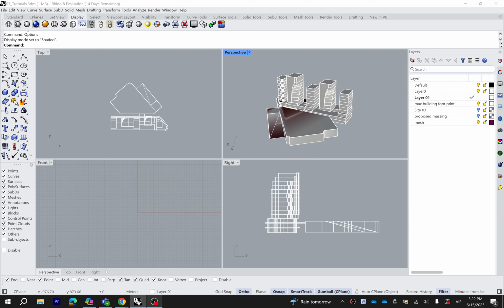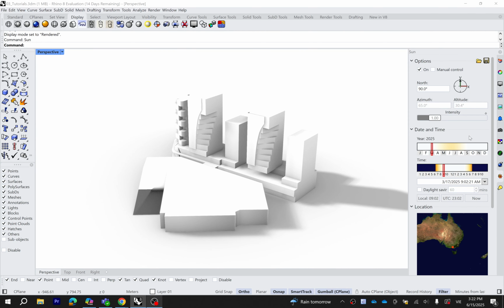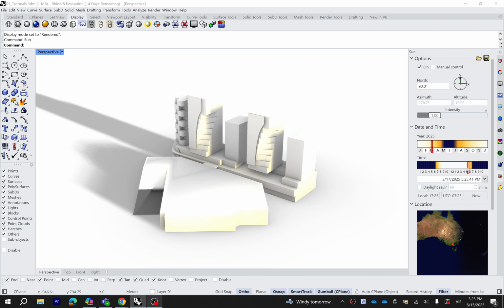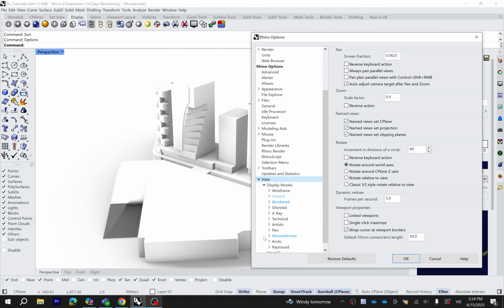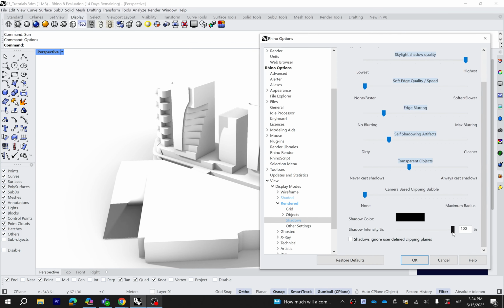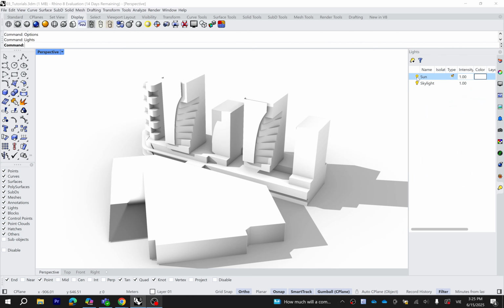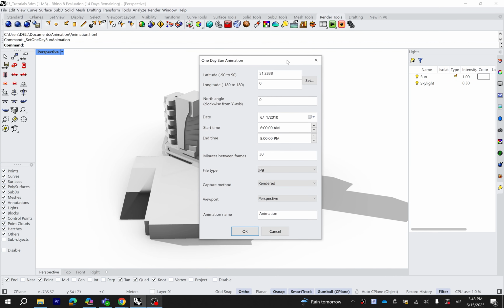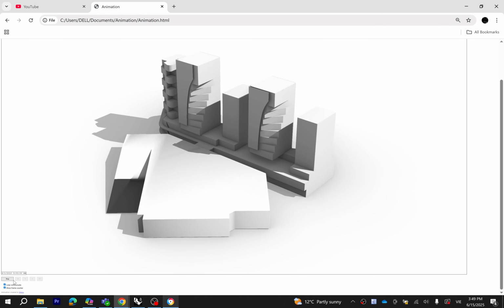V5 - Sun and Shadows Setting in Rhino